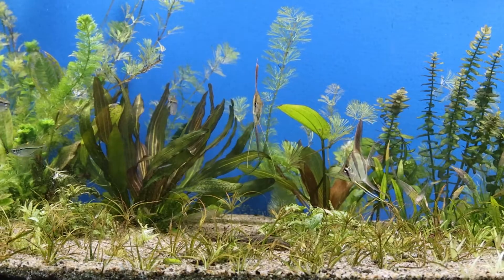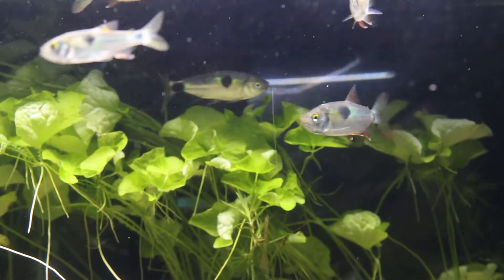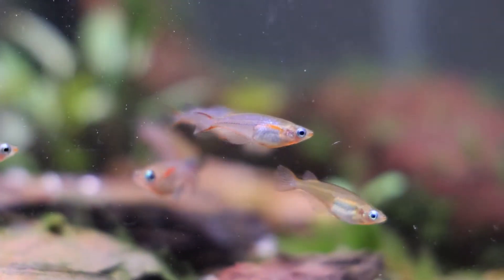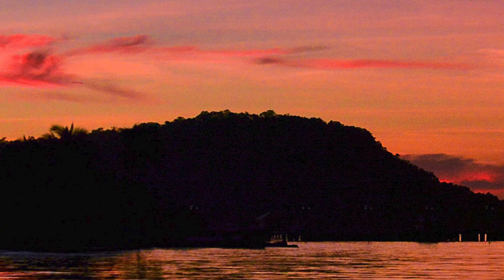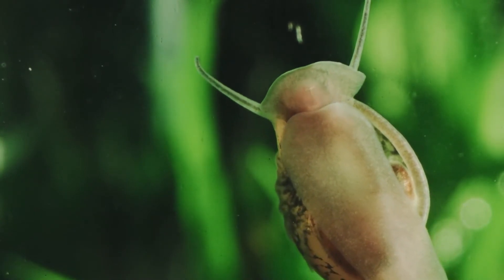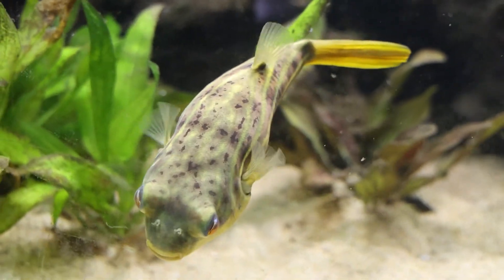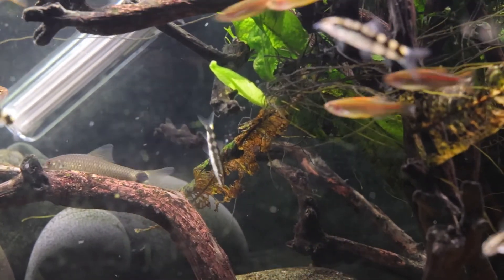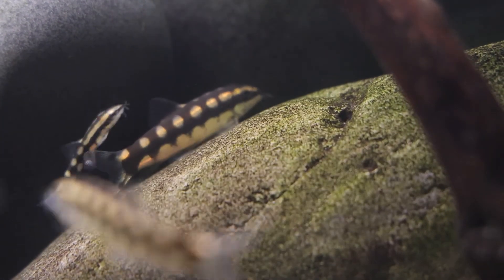AQUARIUM FILTRATION - The Fishkeeper's Guide #1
Welcome back to The Fishkeeper's Guide, a brand-new series where we walk you through the most important aspects of keeping freshwater fish. In this episode we cover mechanical, chemical and biological filtration and the different types of filters and their pros and cons, featuring the set-up processes shown by one of our store managers!

SPECIAL THANKS TO:
➤ Voiceover: Cameron Laufman
➤ Research & Script Writing: Matt McNealy
➤ Filming, Production & Motion Graphics: Haley Billson

Note: Unfortunately we don't sell sump filters at this time.